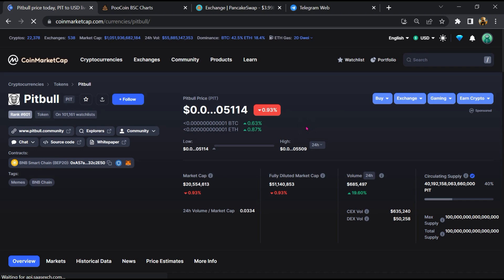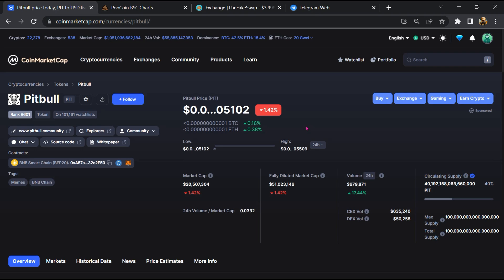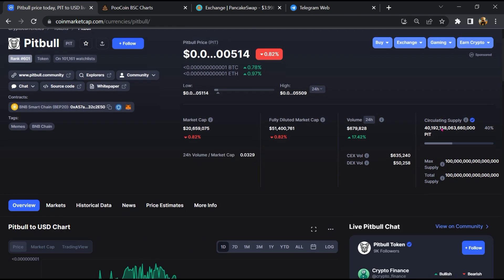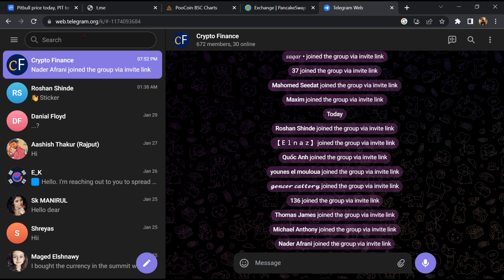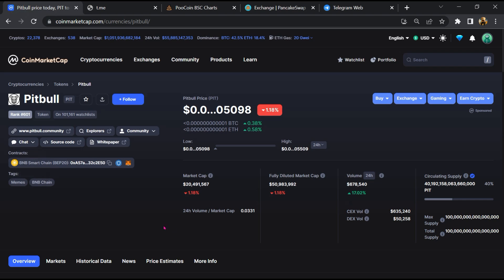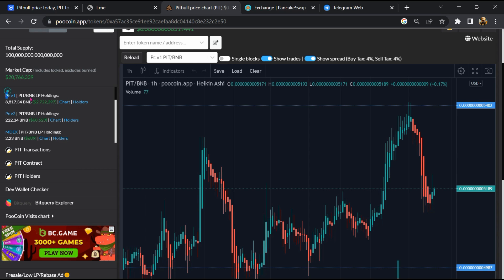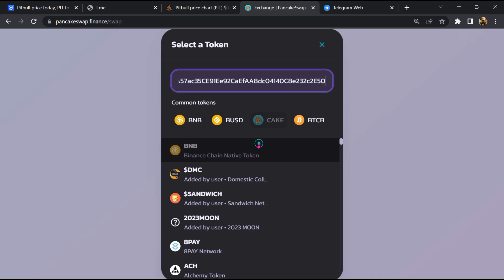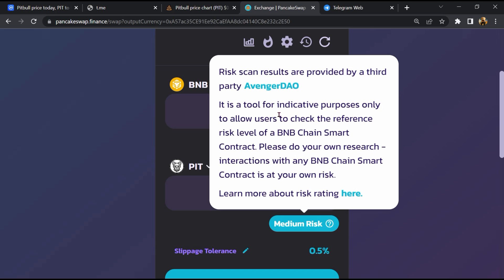Is Pitbull (PIT) Token Scam or Legit ??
In this video, I am going to share that Pitbull (PIT) Token is legit or a scam. I have made videos based on online data, I am not a financial advisor investing in crypto at my own risk.